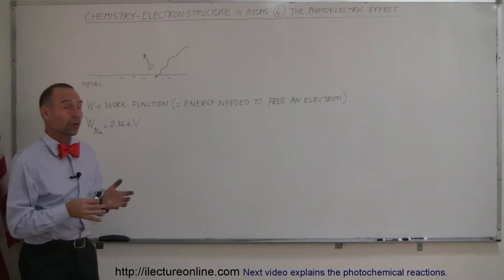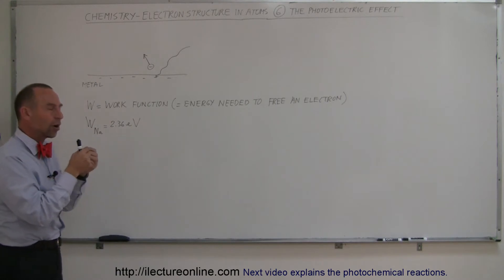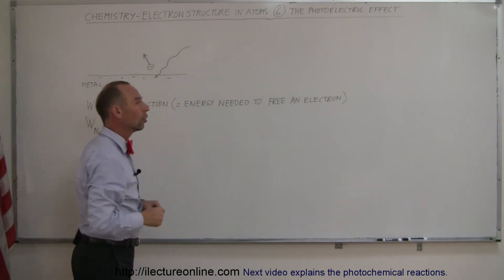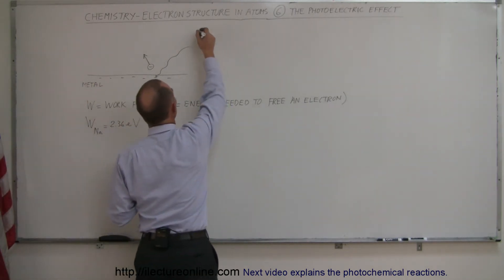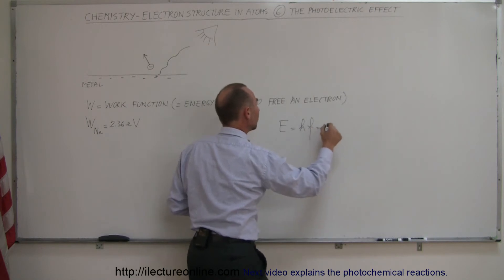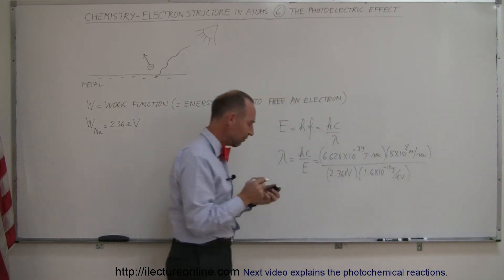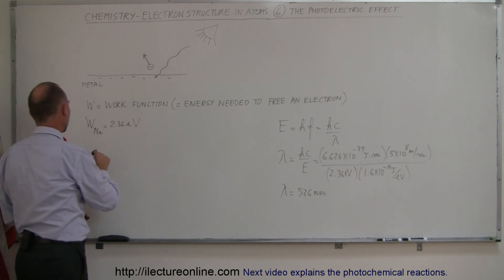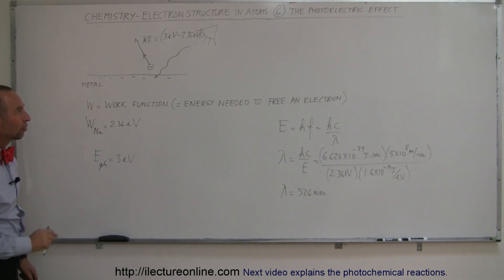Chemistry - Electron Structures in Atoms (6 of 40) The Photoelectric Effect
In this video I will explain the photoelectric effect (for which  won The Nobel Prize).